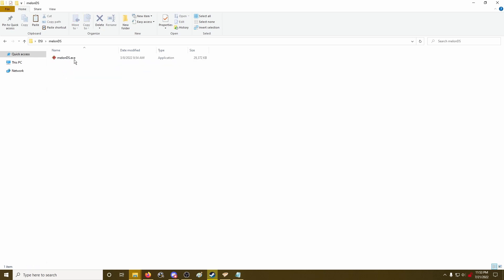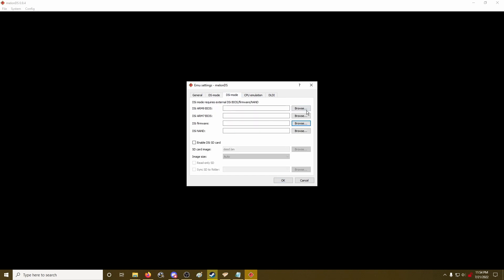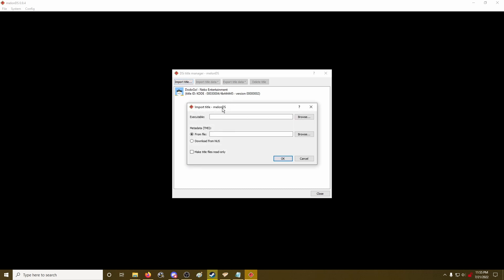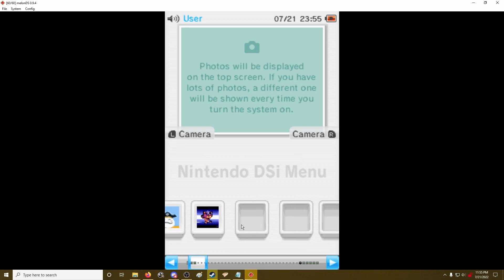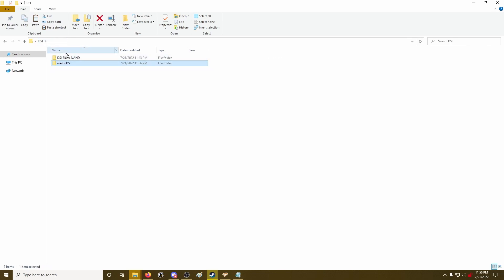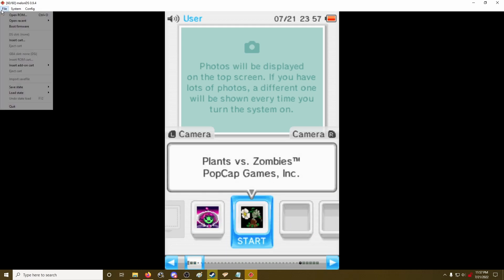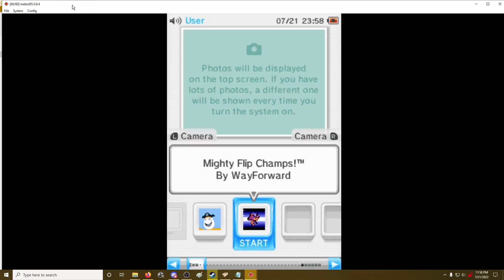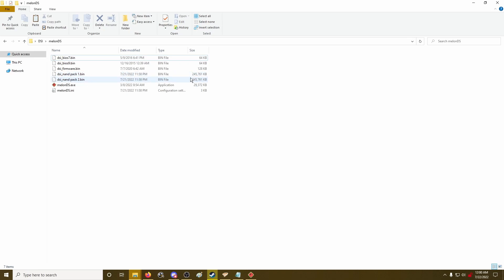DSiWare Tutorial Short Version (MelonDS Standalone)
A much shorter version of my previous tutorial for launching DSiWare games with melonDS. I tried to explain this more quickly, and omitted the sections about importing them to Retroarch and Launchbox.